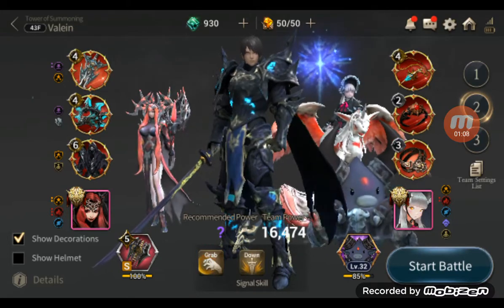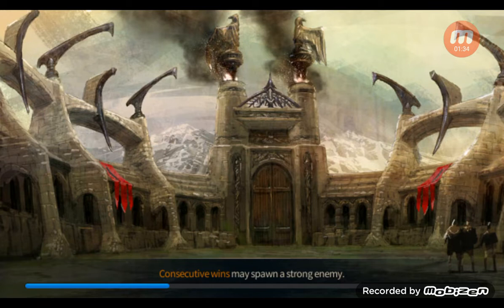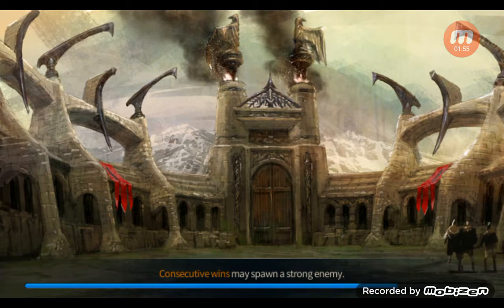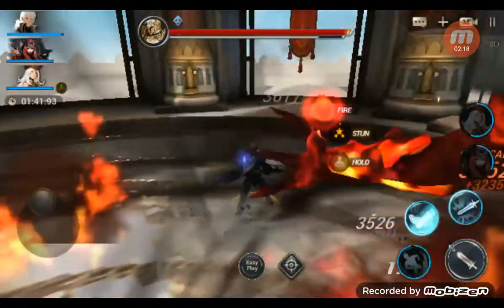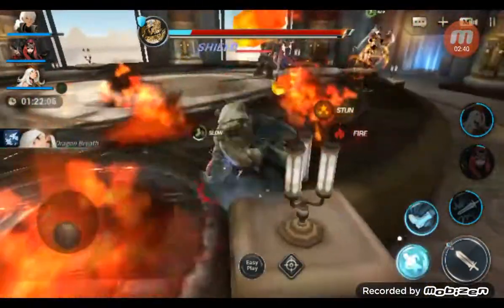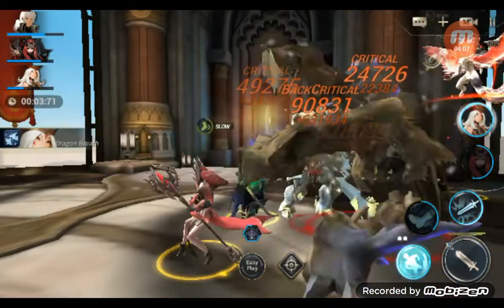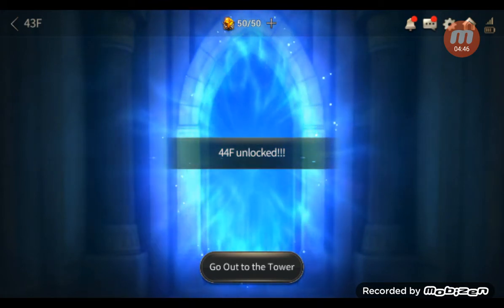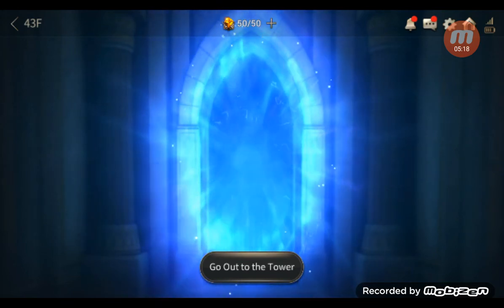hundred soul floor 43